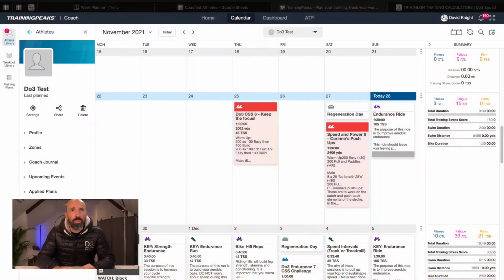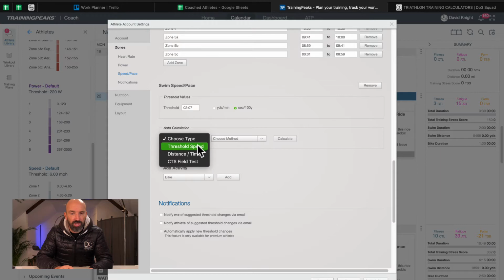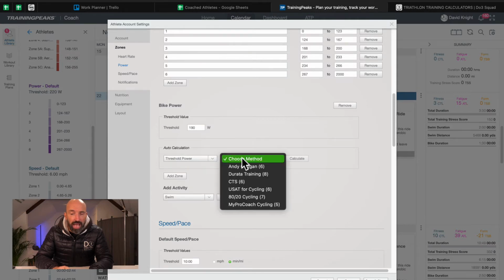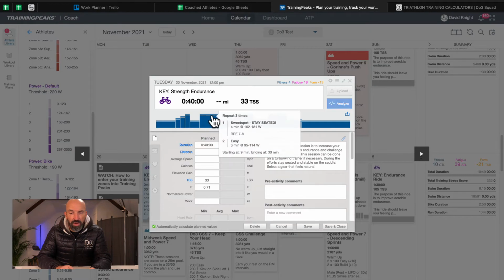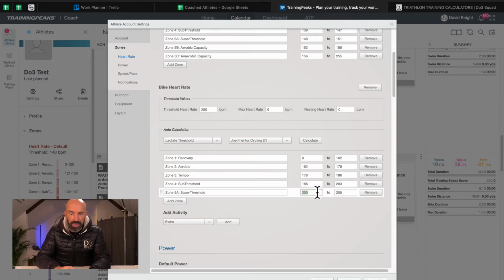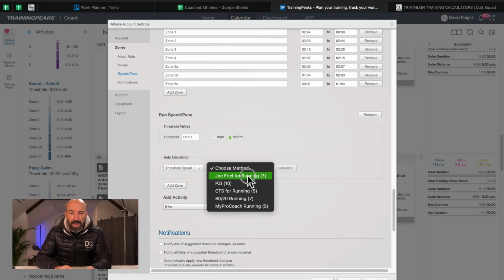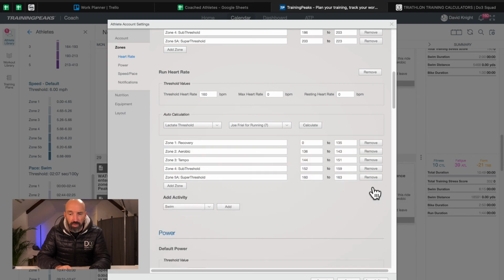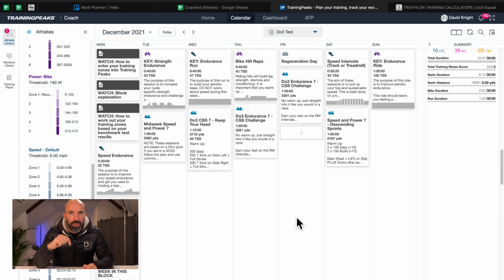How to enter your training zones into Training Peaks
To find out more about Do3 and the services we offer please